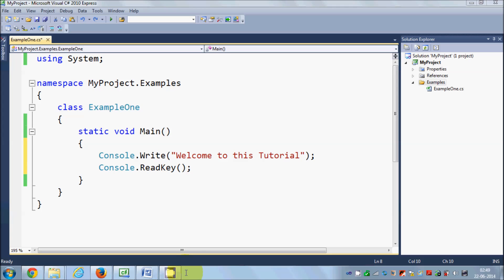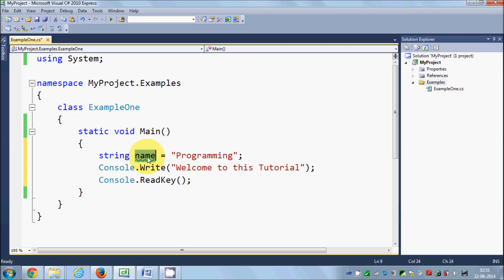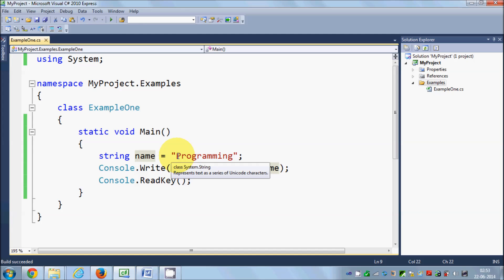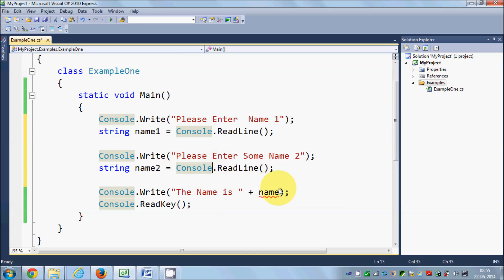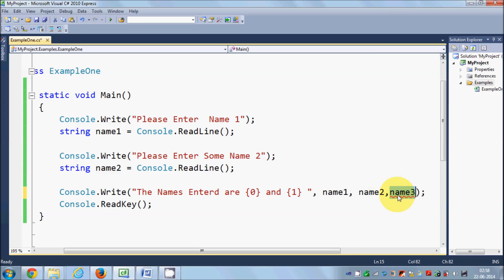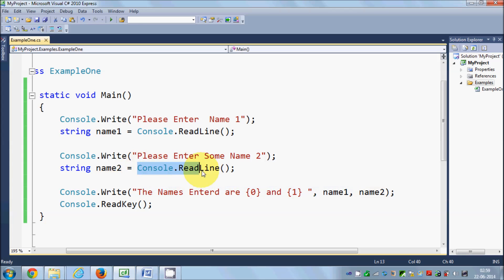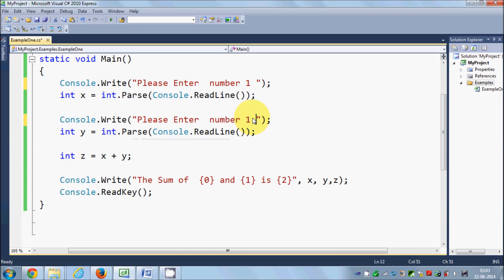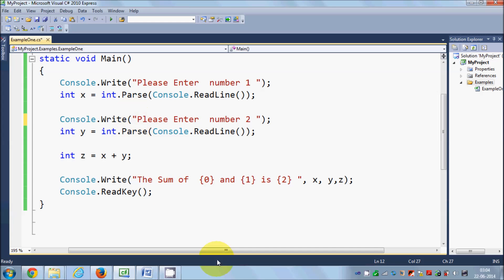C# Tutorial for Beginners 2 - Input and Output to Console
Searches related to C# Input and Output to Console
c# console application input output
c# console get input
c# console output to file
Beginner: C# input output program issues
 Console Input Output - C# Fundamentals
c# console output color
c# view console output
c# file input output

C# Tutorial for beginners - Learn C Sharp Programming  in simple and easy steps starting from Environment setup, Basic Syntax, Data Types, Type Conversion, Variables, Constants, Operators, Decision Making, Loops, Methods, Arrays, Strings, Struct, Enums, File I/O, Classes, Encapsulation, Interfaces, Inheritance, Namespaces, Polymophism, Operator Overloading, Encapsulation, Reflection, Attributes, Properties, Indexes, Delegates, Events, Collections, Generics, Preprocessor Directives, Multithreading, Regular Expression, and Exception Handling.

C#, C-Sharp,  Programming, Tutorial, Beginners , Basic Syntax, Data Types, Variables, Constants, Operators, Decision Making, Loops, Methods, Arrays, Strings, Struct, Enums, File I/O, Classes, Interfaces, Inheritance, Namespaces, Polymophism, Operator Overloading, Encapsulation, Reflection, Attributes, Properties, Indexes, Delegates, Events, Collections, Generics, Preprocessor Directives, Multithreading, Regular Expression, and Exception Handling.